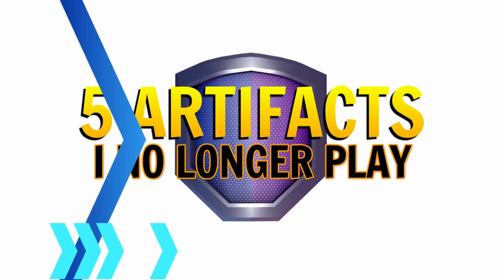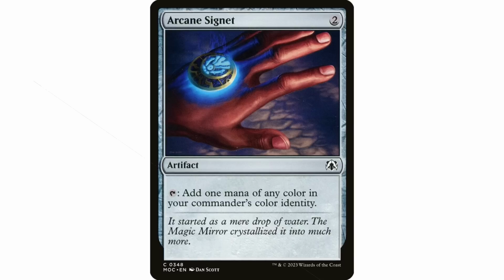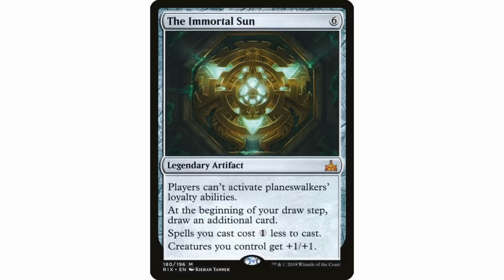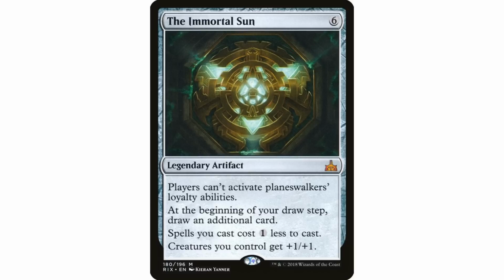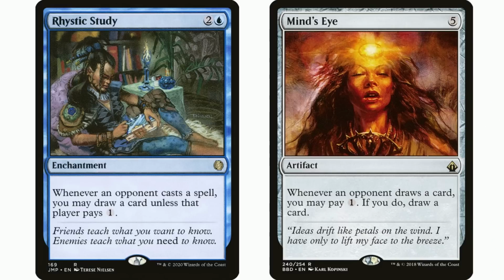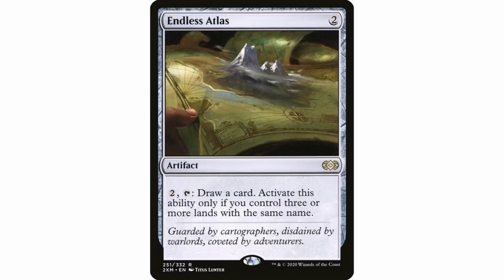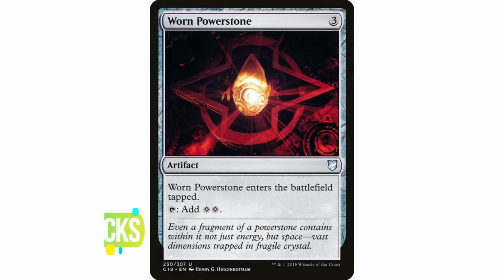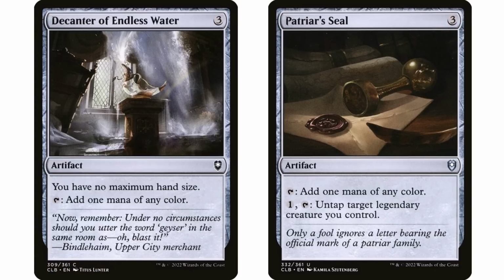5 Artifacts That I No Longer Use In The Commander Format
5 artifacts that were Commander staples for me, but are now just sitting in my card box collecting dust.